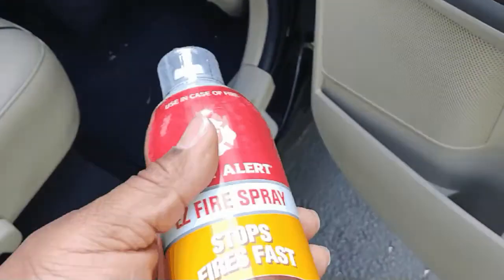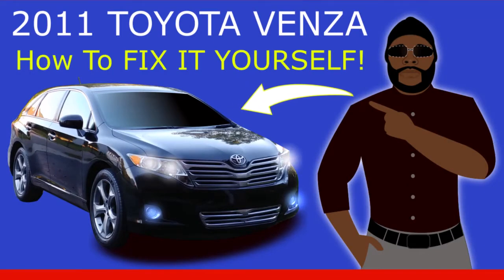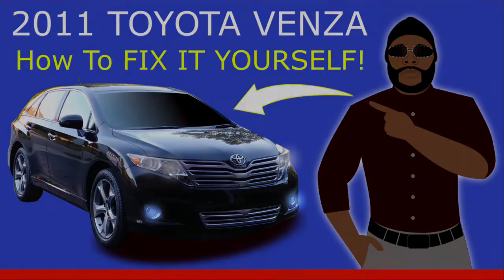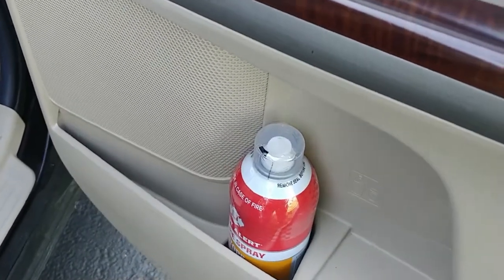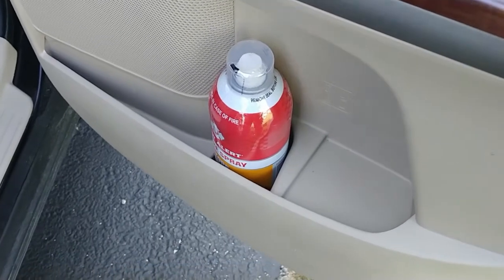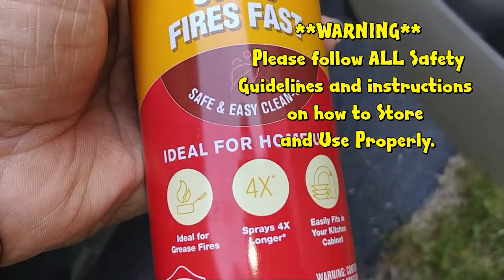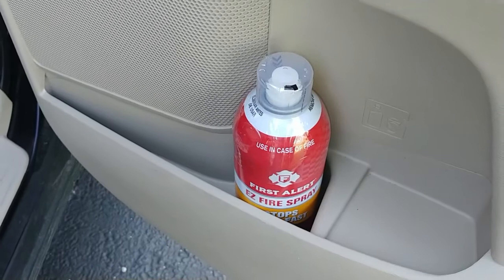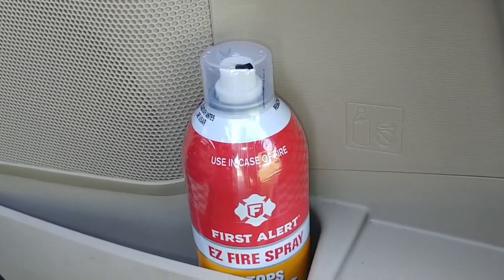"Unlock Secret Car Insurance Discounts: Tips for Your Toyota Venza and any other car to Save Big!"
🚘 Discover Hidden Car Insurance Savings: Expert Tips for Your 2011 Toyota Venza 3.5 and All Car Owners! 🚘
👉 Maximize your savings with this insider secrets!

Even if you don't own a 2011 Toyota Venza 3.5 like me this could still work for you. Uncover the secret to unlocking hidden car insurance discounts that can save you a bundle! This video applies to anyone with car insurance, so don't miss out!

📹 Our videos prioritize practical, helpful advice to help you:
✅ Reveal untapped car insurance discounts.
✅ Keep your Toyota Venza 3.5 (or any car) in peak condition.
✅ Save money by handling car maintenance and insurance matters on your own.

💰 The only way to find out about these hidden discounts is to ask your insurance company.

⚠️ WARNING: Always be sure to read all information and follow all instructions on how to store and use items properly. Safety first!

I'm no expert, but I'm happy to share what I've learned.